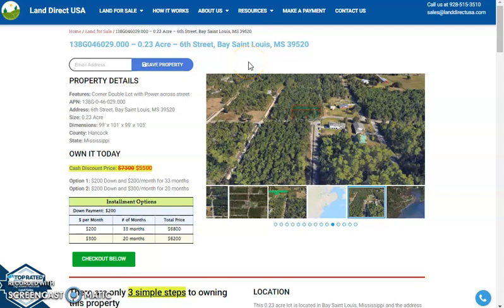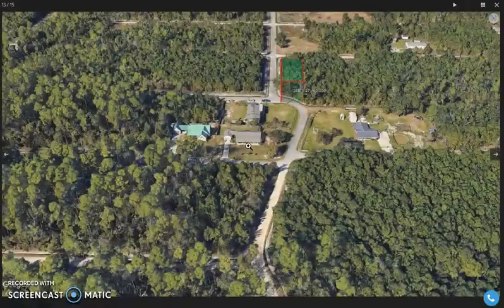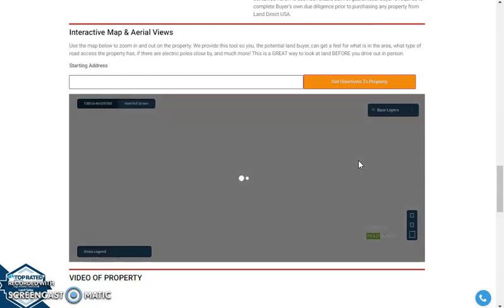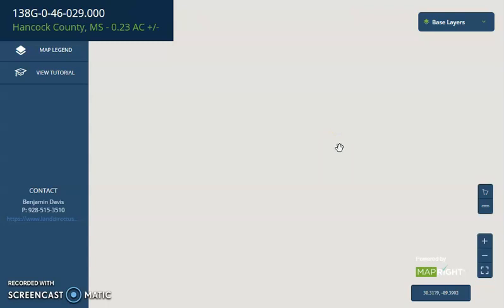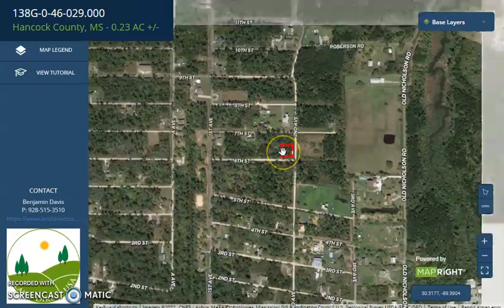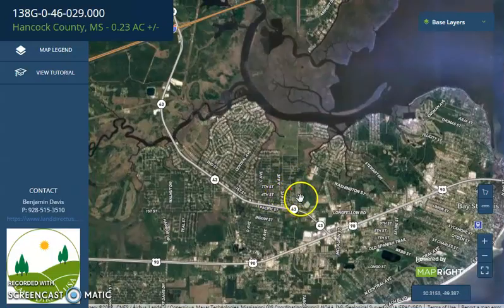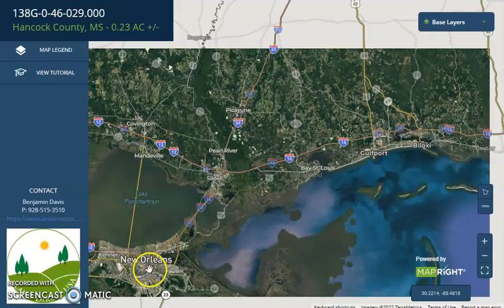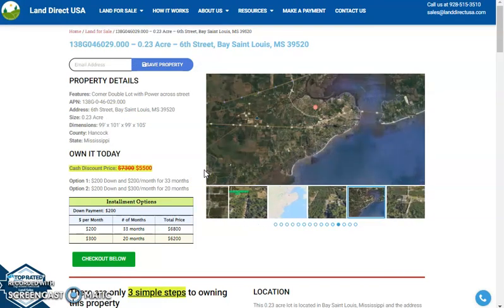0.23 acre land for sale in Bay Saint Louis, Mississippi [138G-0-46-029.000]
This 0.23 acre lot is located in Bay Saint Louis, Mississippi and the address is 6th Street, Bay Saint Louis, MS 39520.

State: Mississippi
County: Hancock
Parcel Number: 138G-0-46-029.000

Features: Corner Double Lot with Power across street